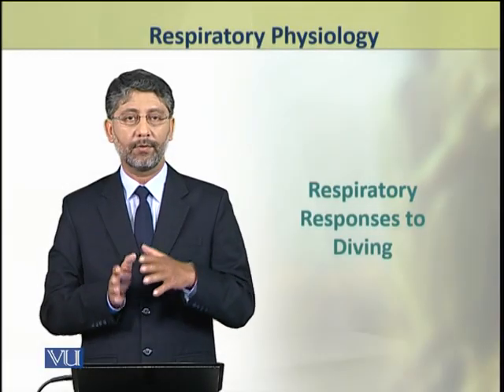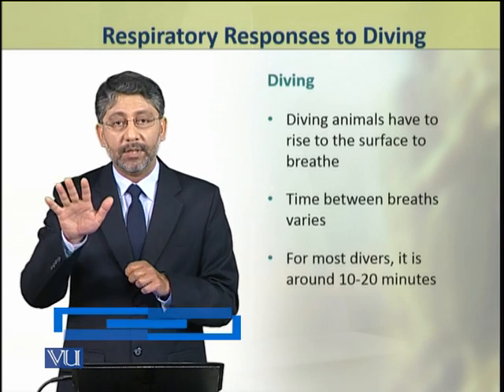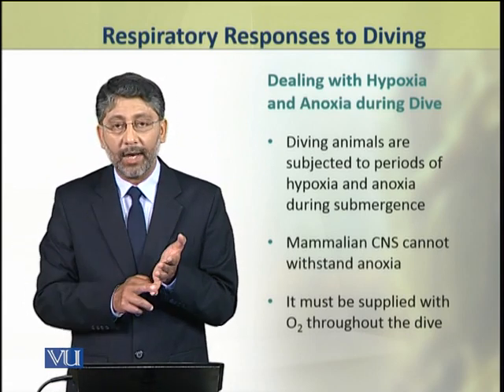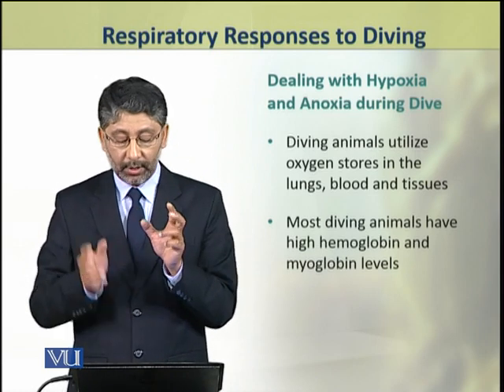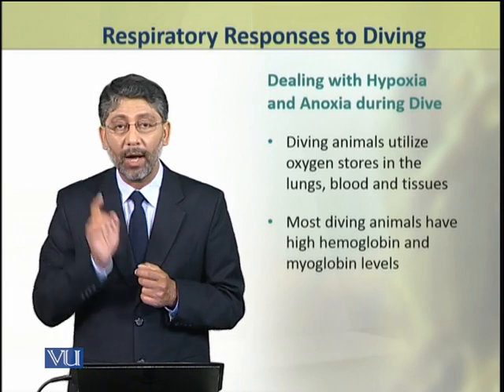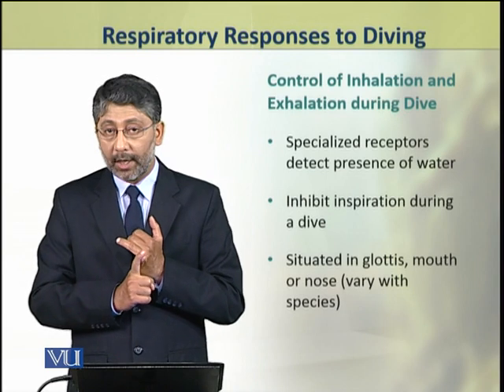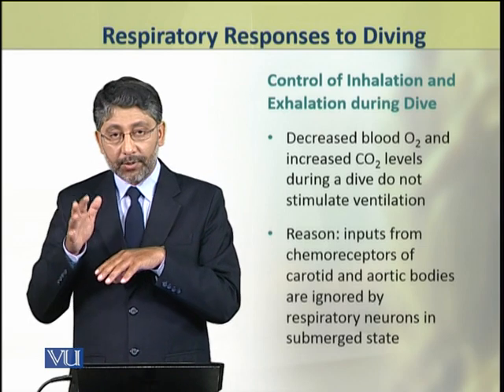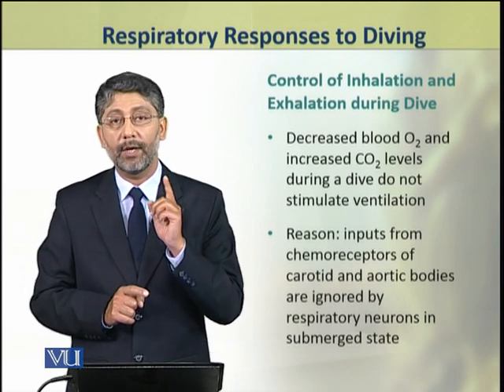Respiratory Responses to Diving | Animal Physiology and Behavior (Theory) | ZOO502T_Topic164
Topic164: Respiratory Responses to Diving,
By Dr. Ateeq ul Jaleel